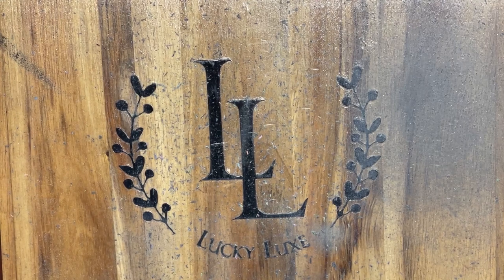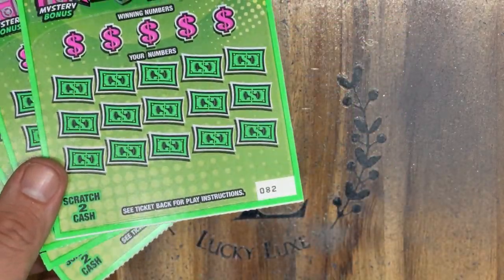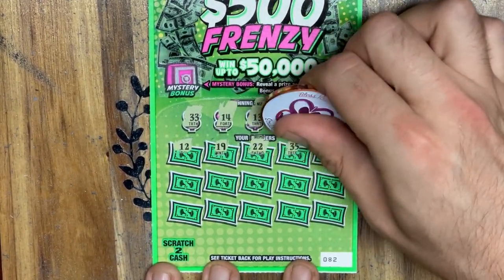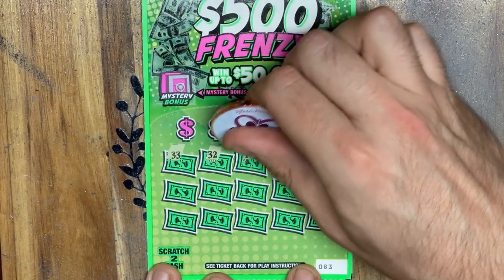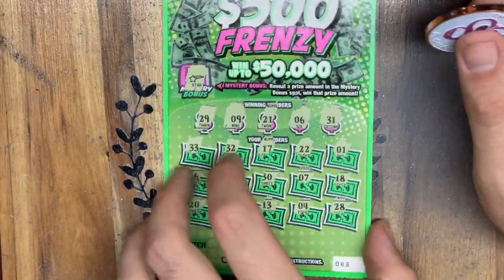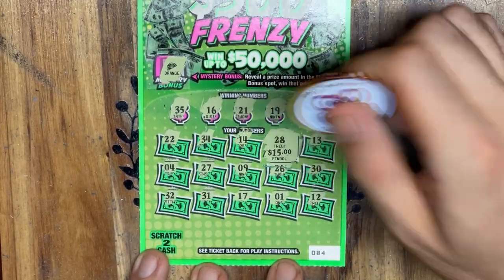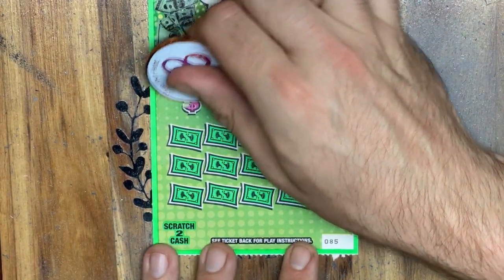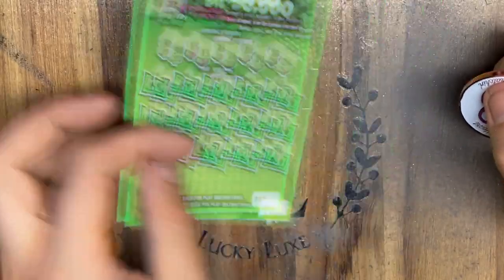Hunting For The Frenzy ❌$20 SESSION WITH NEW $500 FRENZY. WE GOT A WINNER ...❌Connecticut Lottery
$20 Scratch Session -  (4) $5 500$ FRENZY